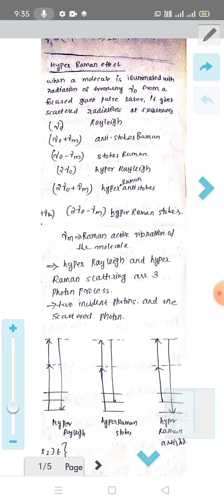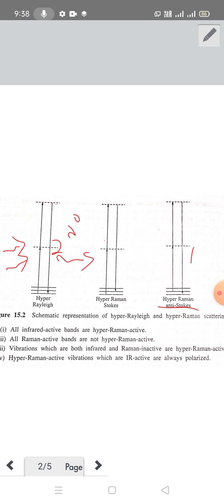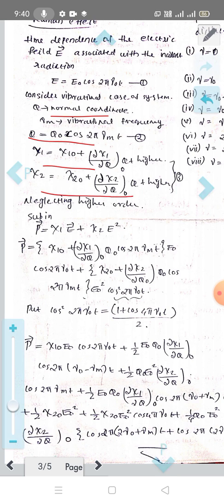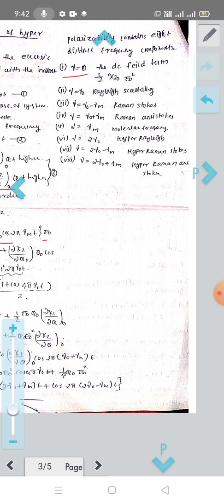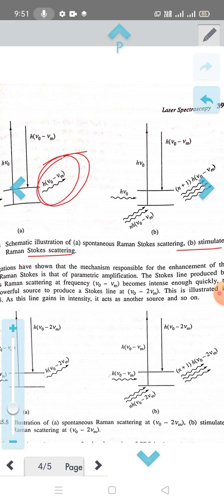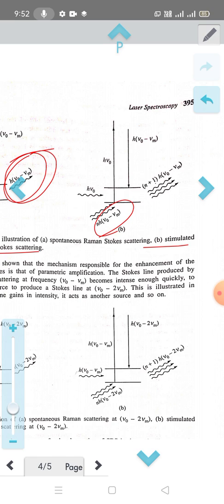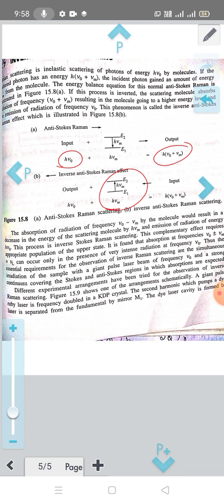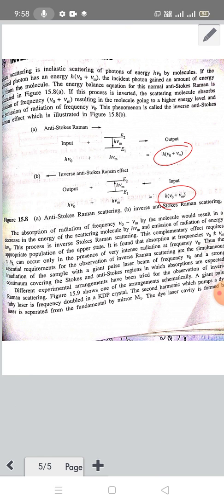Hyper Raman effect | stimulated Raman scattering | inverse Raman scattering | g aruldas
Raman spectroscopy
Hyper Raman effect
Stimulated Raman scattering
Inverse Raman scattering